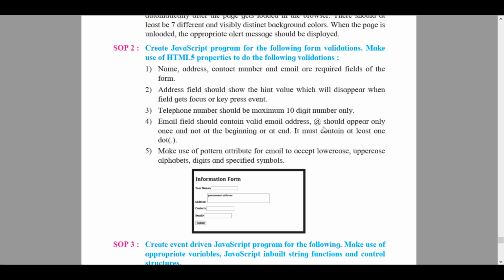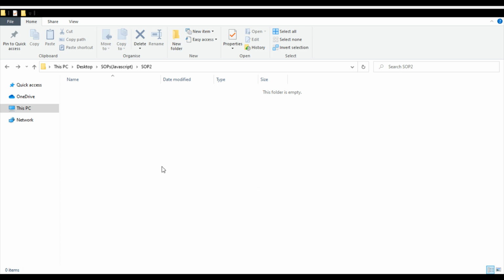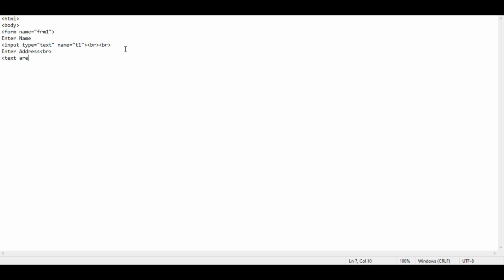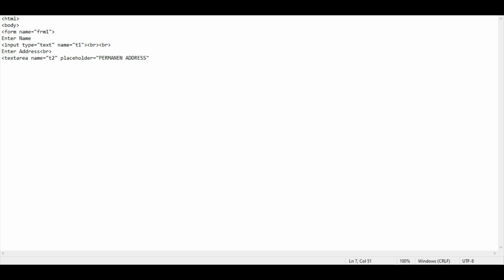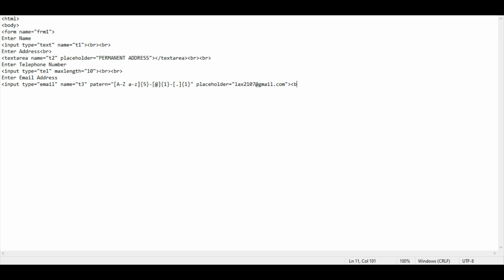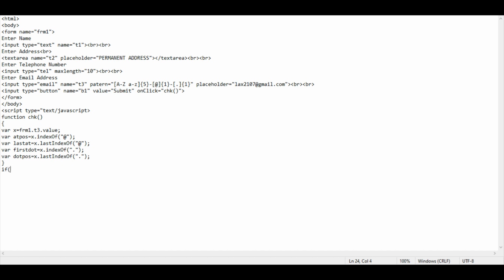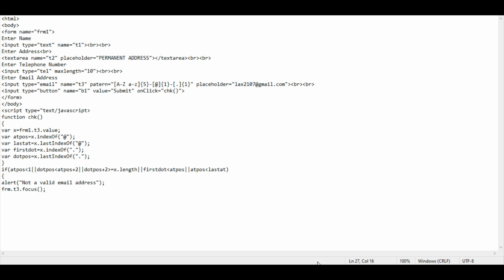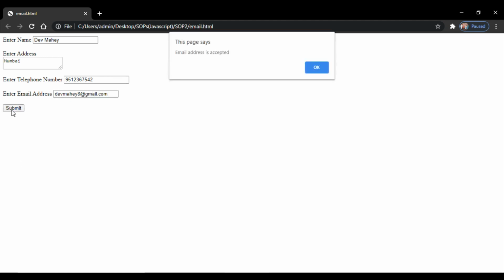Information Technology/Advanced Javascript/Skill Oriented Practical-2/HSC 12th Grade New Syllabus